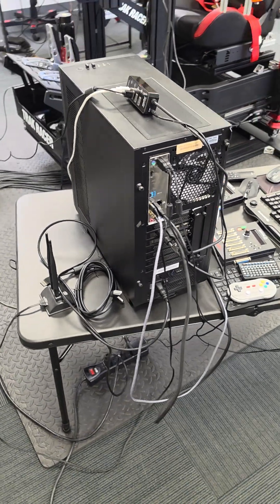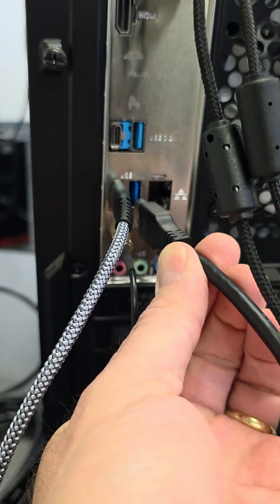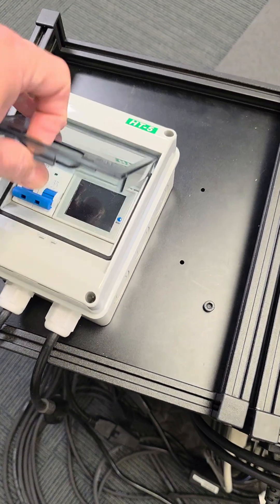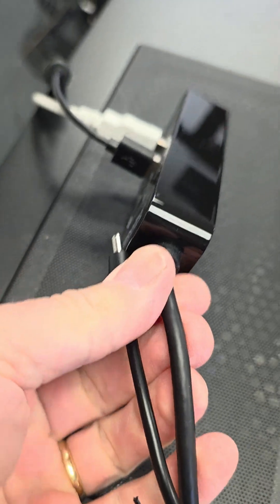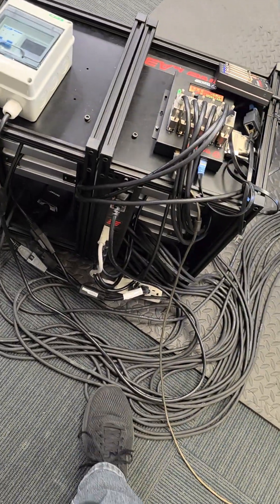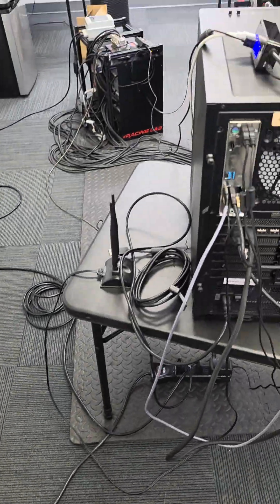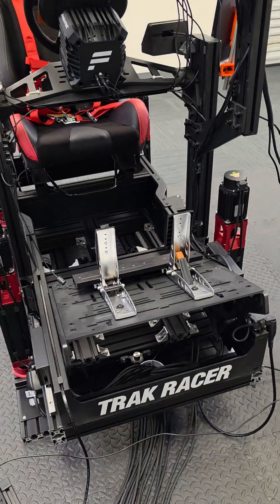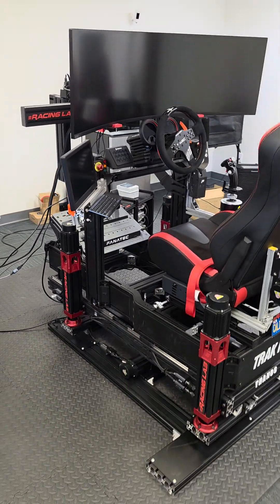Hub life - or how to avoid EMI and ground loop nightmare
Tips for better cable management